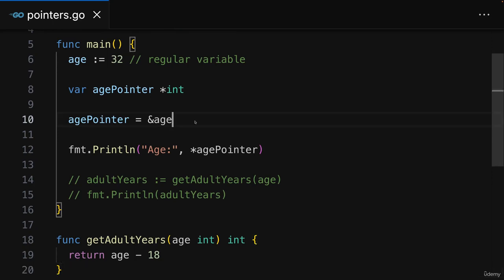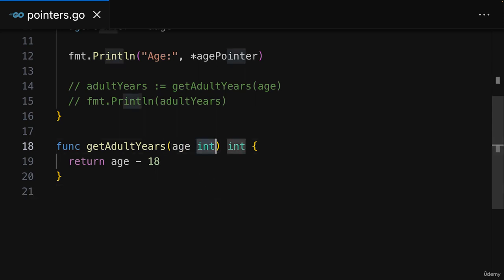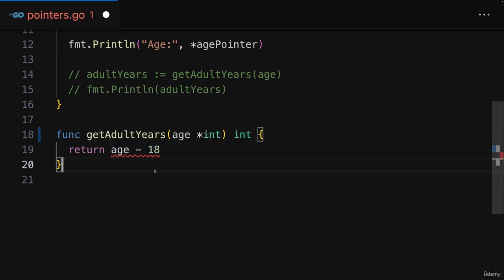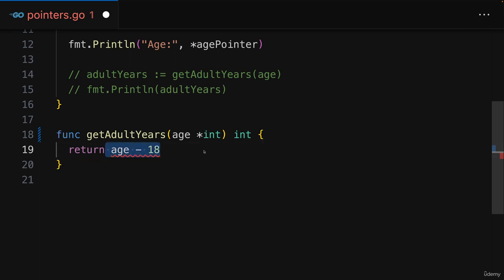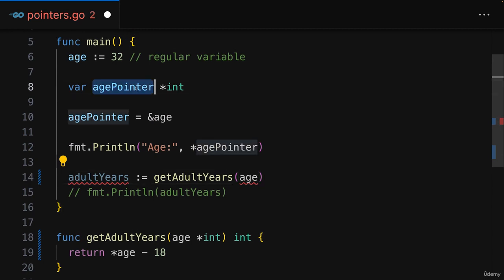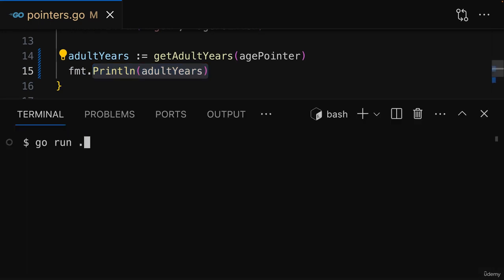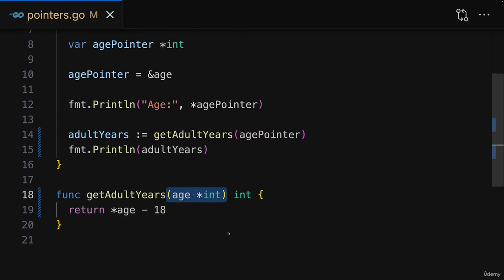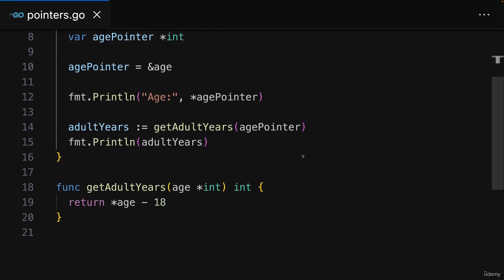59 Using Pointers & Passing Pointers To Functions